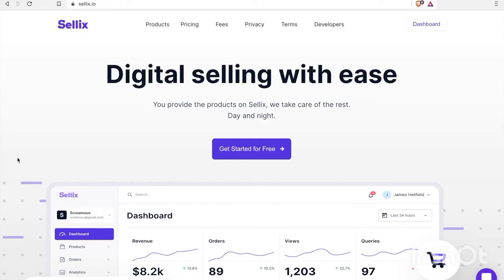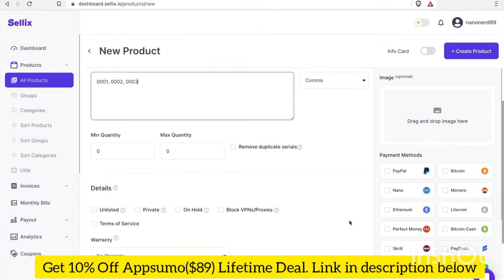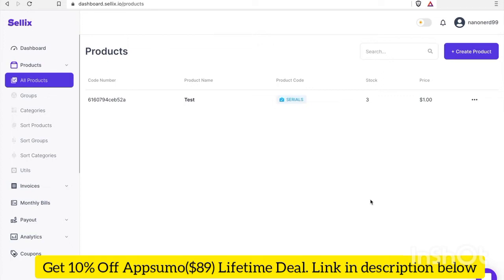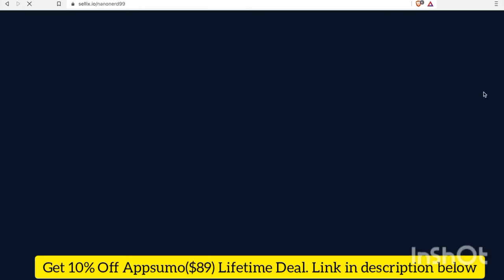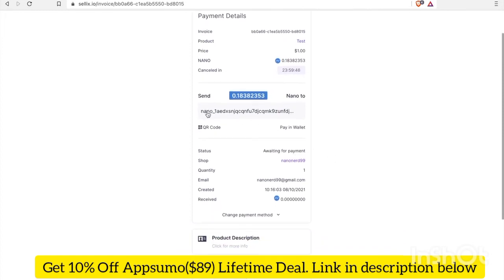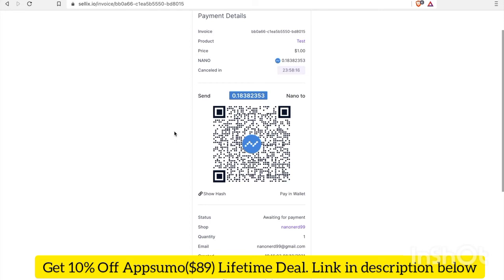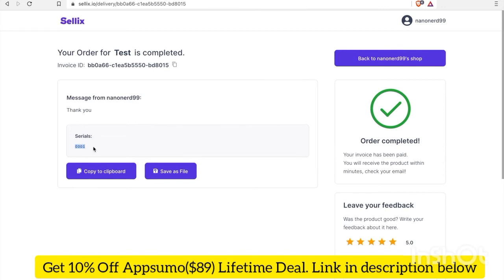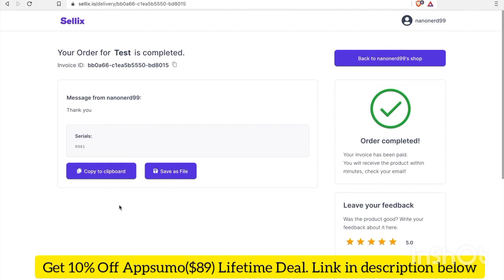Sellix Lifetime Deal Review and Tutorial:Sell any kind of digital product with one complete platform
Sellix is an ecommerce platform where you can sell any type of digital product or service with a custom storefront.

OR